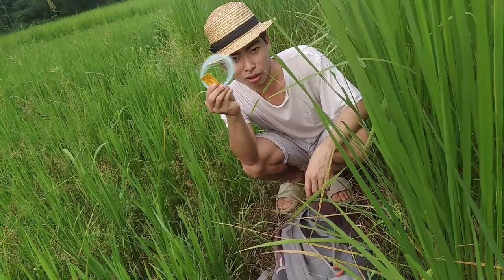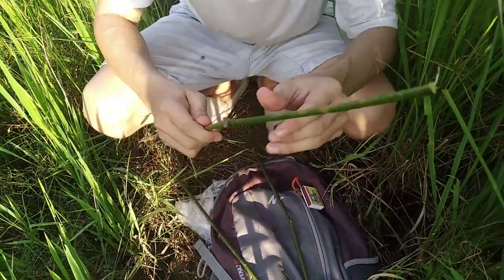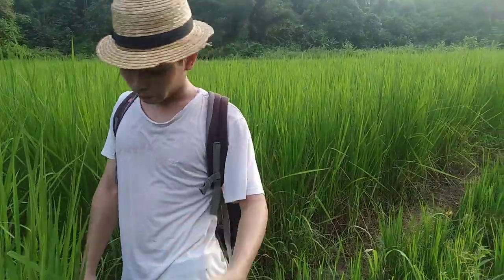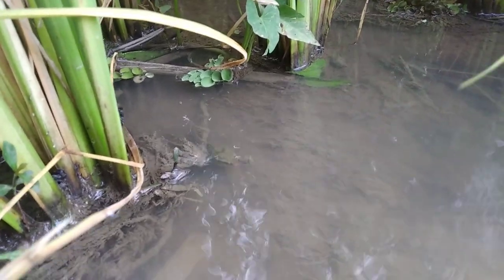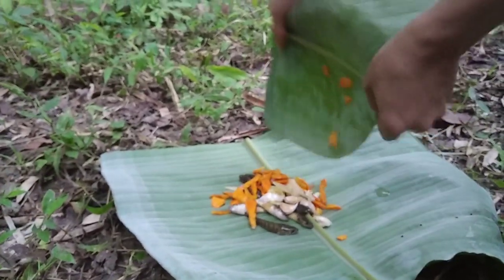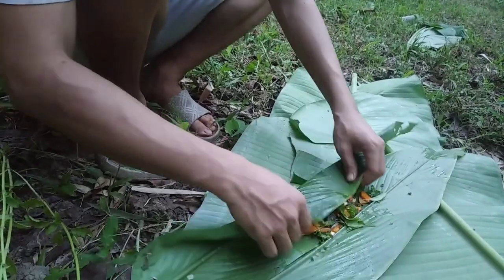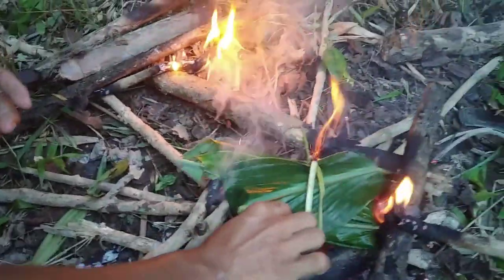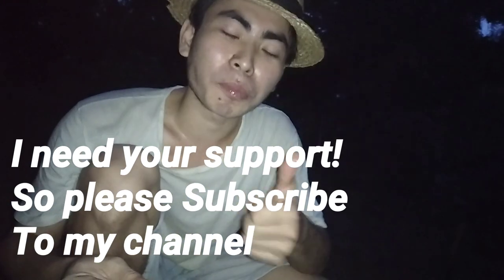Snakehead Fish catch and cook by primitive technique with ghost pepper/Karbi Anglong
In this video I am gonna show people use to fish with the help of primitive ways(bamboo pole trap)